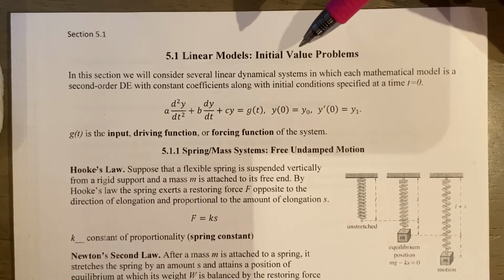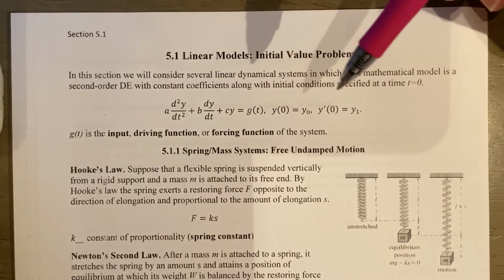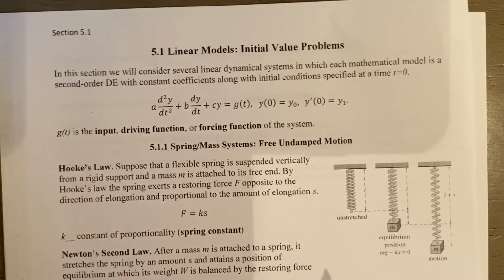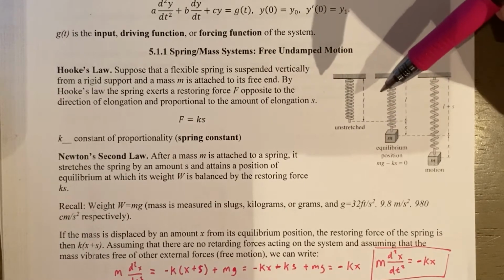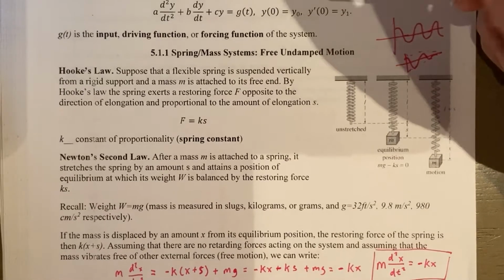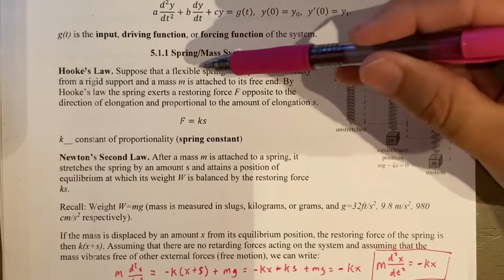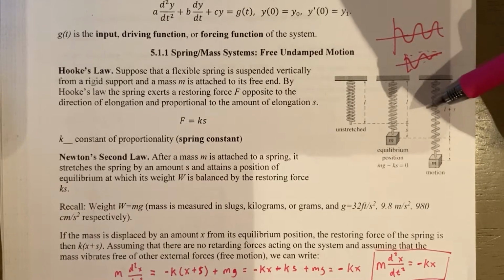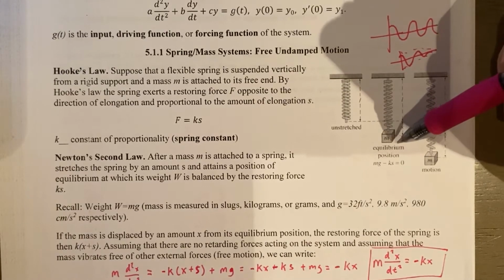5.1 Page 1